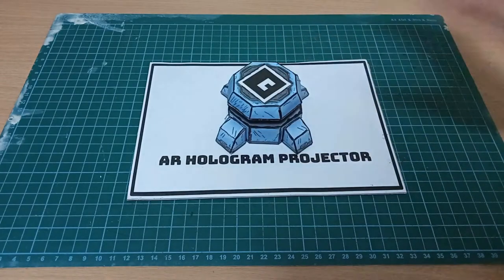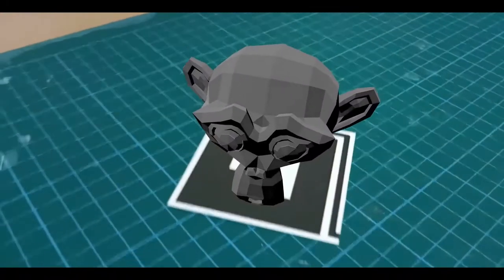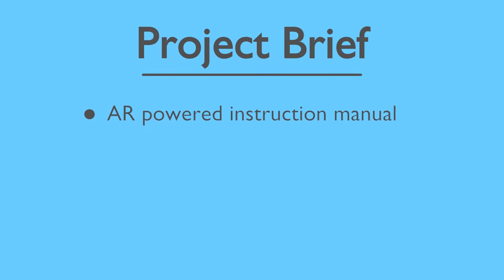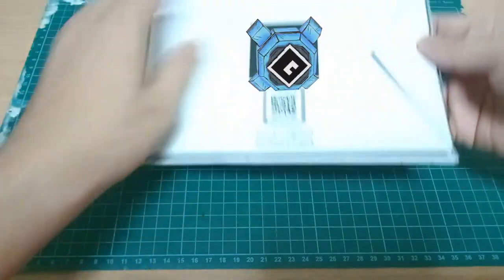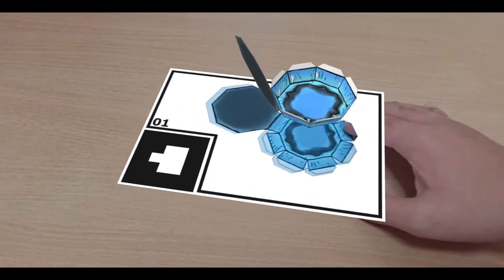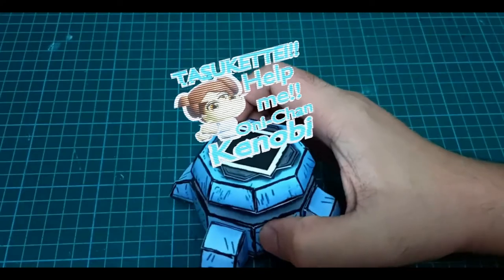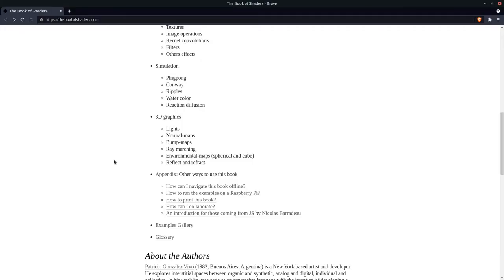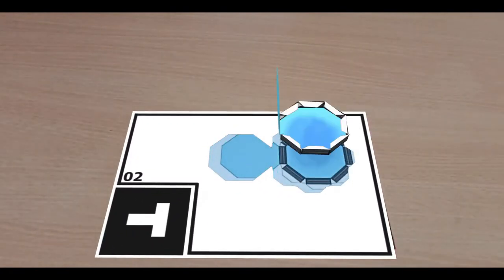Getting into Web AR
This was my foray into the field of WebAR.